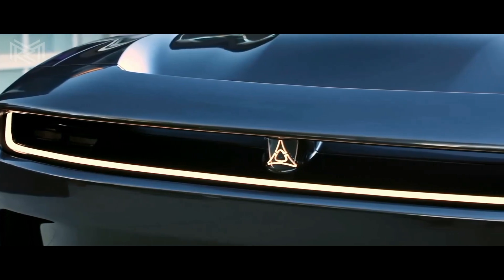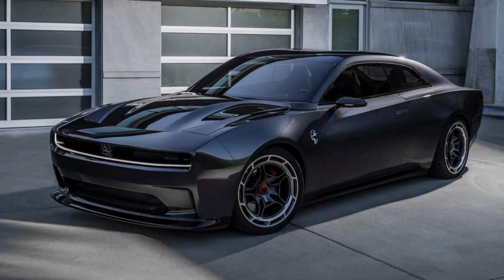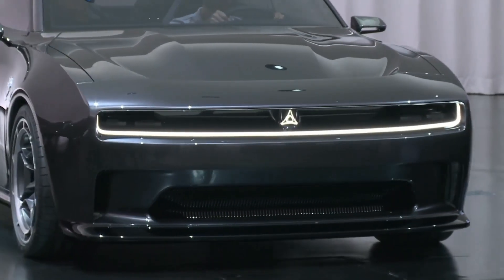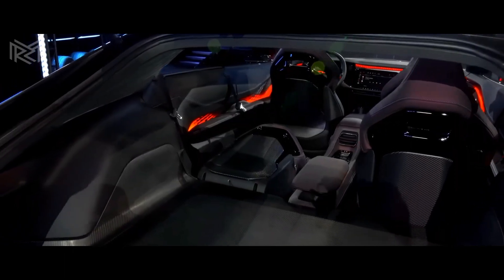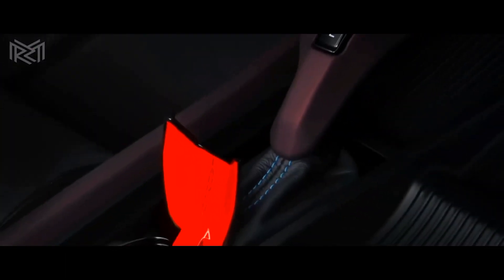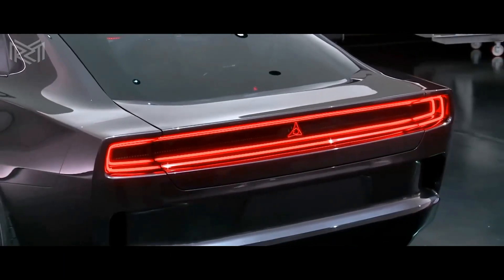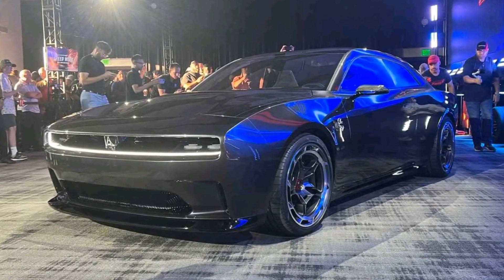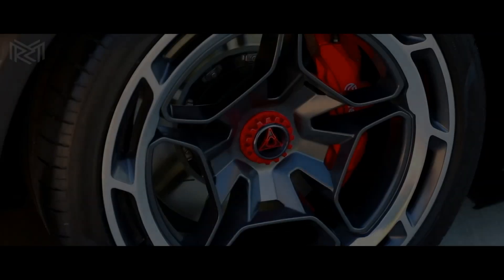2024 Dodge Charger | interior | exterior | Car review